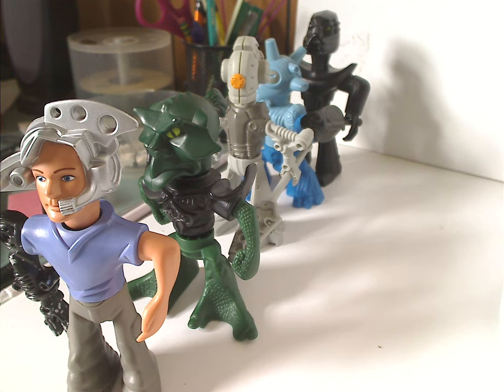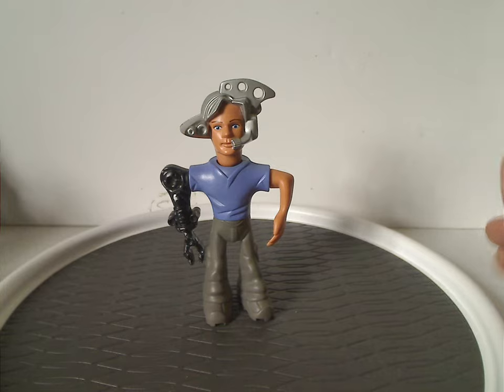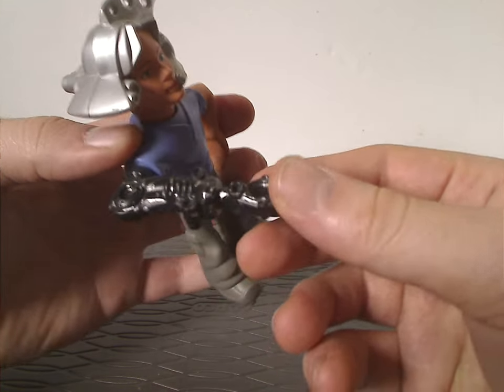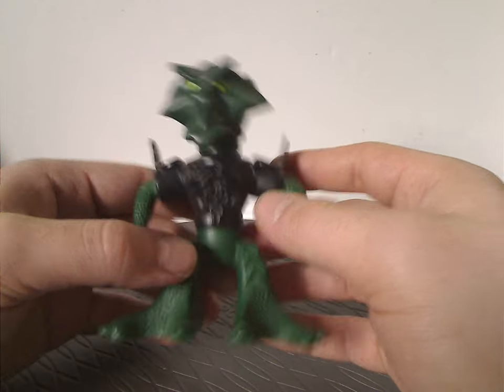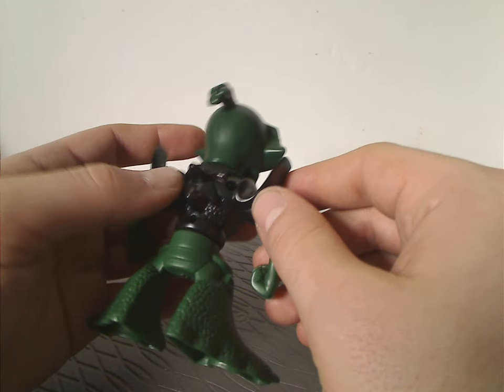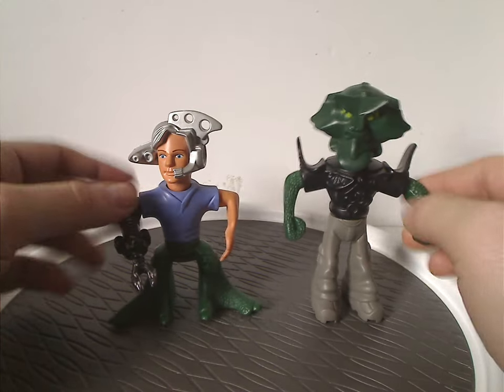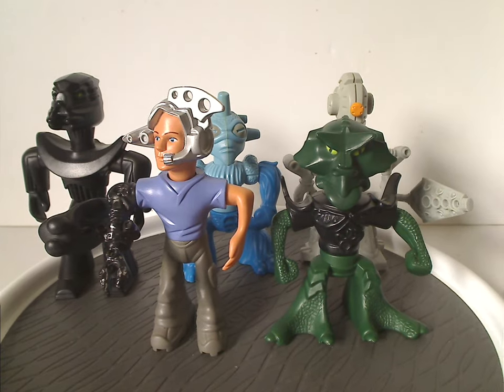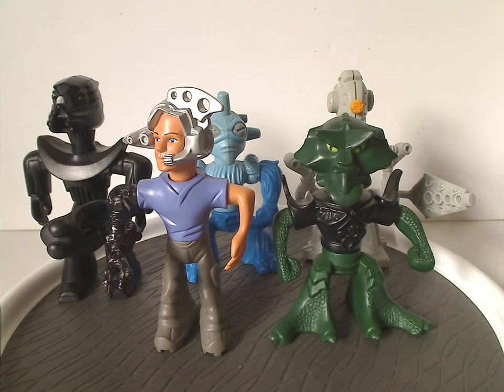Lego Galidor Review: Mcdonalds set 2002